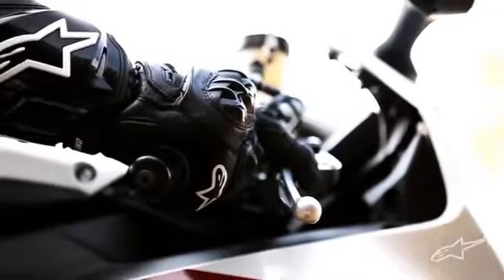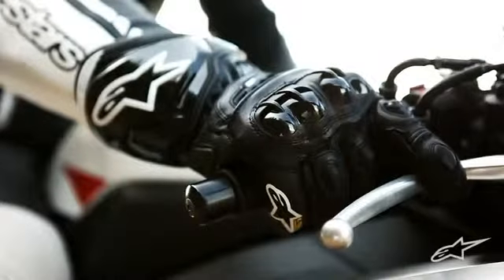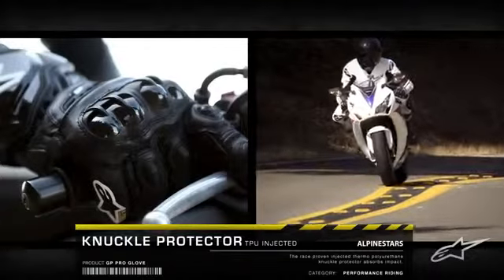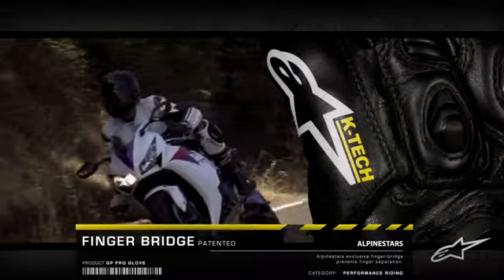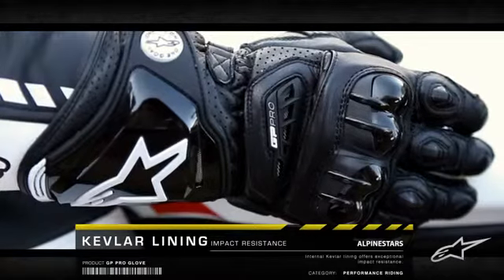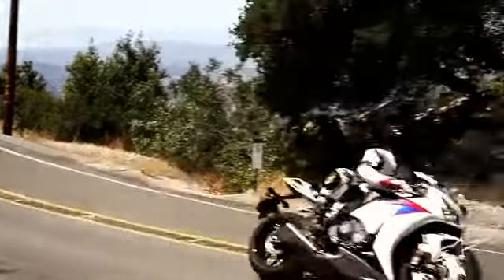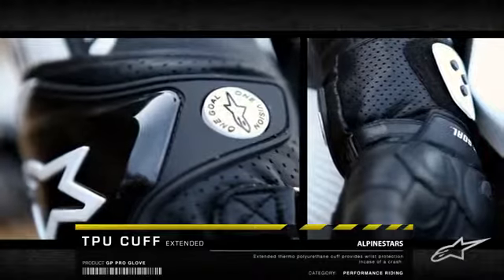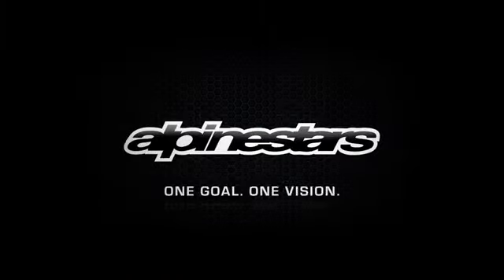Alpinestars GP Pro Glove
The GP Pro glove combines supremely high performance protection, comfort and flexibility into a sleek, ergonomic and lightweight design, tested to the limit in Alpinestars MotoGP and WSB race program.

Full grain leather main construction and kangaroo leather palm
Race proven TPU injected knuckle protection system to absorb and dissipate impact
Molded knuckle protection air intakes and exhaust ports for improved hand ventilation
Injected TPU palm and finger sliders for superior impact and abrasion resistance
TPU injected adjustable cuff panel for superior impact and abrasion resistance with high grip Velcro closure for security
Secure and precise Velcro wrist adjustable closure strap
Internal Kevlar® top surface hand and thumb lining
Internal K-Tech Kevlar® little finger lining for superior impact and abrasion resistance
Alpinestars patented finger-bridge prevents finger separation and stops protection twisting around the fourth finger in the event of a slide
3D anatomical design with accordion leather stretch inserts on index, middle and ring fingers for unobtrusive flexibility
TPR back hand vented impact protector
Palm pad panel combined into palm/thumb/little finger reinforcement
Large twin thumb accordion stretch insert for superior fit, feeling and flexibility
Perforated leather top surface panel and ventilated finger sidewalls keep the hands cool
External finger and palm seams for a close fit and superior feel

Video courtesy of Alpinestars.

Alpinestars products are proudly imported & distributed in New Zealand by Crown Kiwi Enterprises Ltd